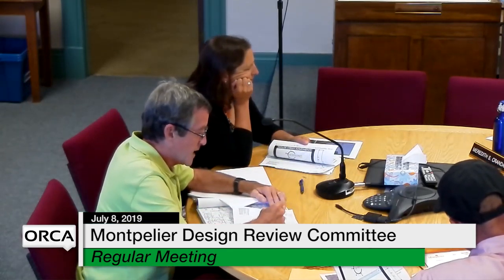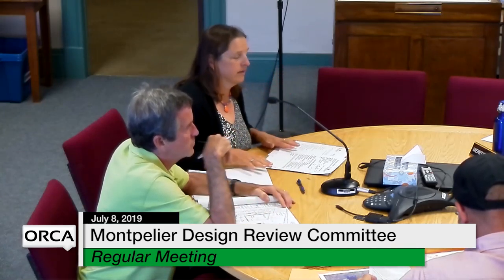Montpelier Design Review Committee - July 8, 2019